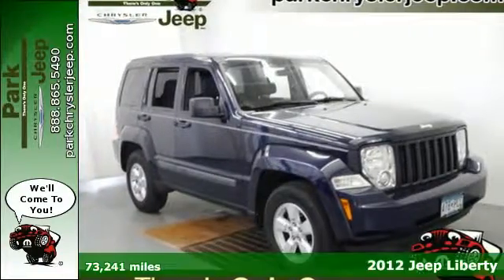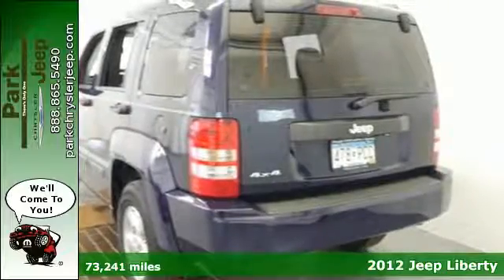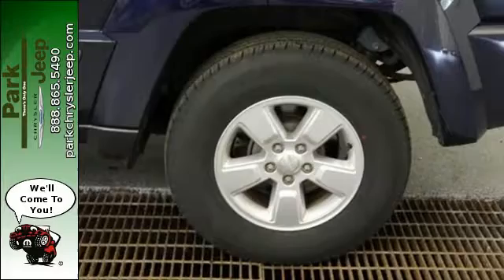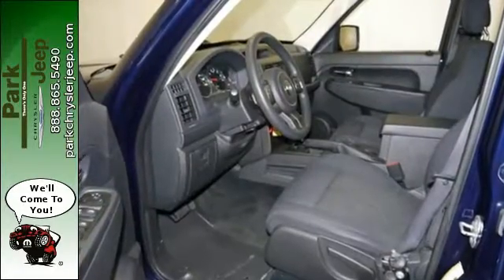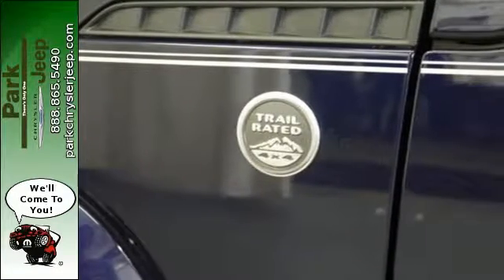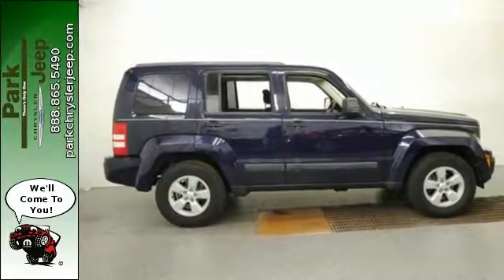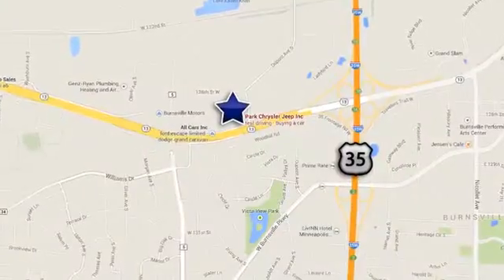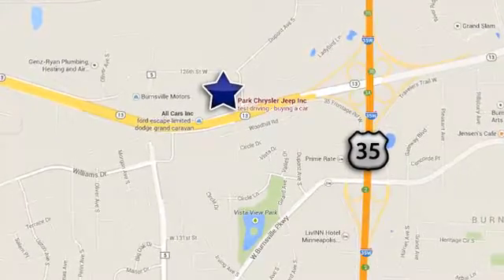Used 2012 Jeep Liberty Minneapolis MN Burnsville, MN UT59068A - SOLD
Year: 2012
Make: Jeep
Model: Liberty
Trim: Sport
Engine: 3.7L V6
Transmission: Automatic 4-Speed
Color: Blue
Interior: Black
Mileage: 73241
Stock #: UT59068A
VIN: 1C4PJMAK4CW142694
All Around hero! Need gas? I don't think so. At least not very much! 21 MPG Hwy... It just doesn't get any better!! This 2012 Jeep Liberty Sport is simply quality in every aspect. One of the finest cars around you won't believe what you get for the money!!! Includes a CARFAX buyback guarantee! This impeccable Vehicle with its grippy 4WD will handle anything mother nature decides to throw at you!!! Optional equipment includes: Auto Cloth Seats A/C MP3 Control CC ABS... 3 Day No Hassle Exchange Policy and Our Best Price First No Haggle Needed AND all of our pre-owned satellite radio equipped vehicles come with a free 3 month SIRIUS Satellite Radio subscription! We'd also love to see your trade and even if you don't buy from us we'll give you a no obligation bid for your car!

Address:
1408 W. Hwy. 13